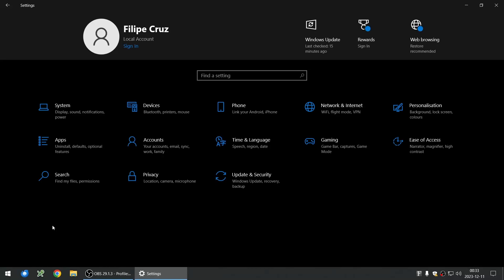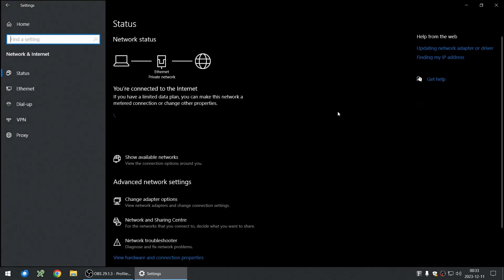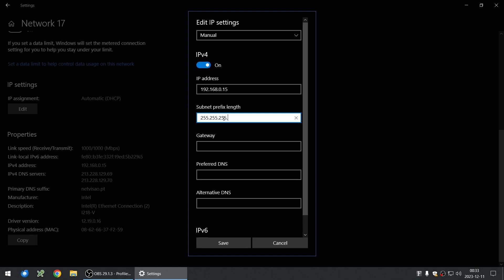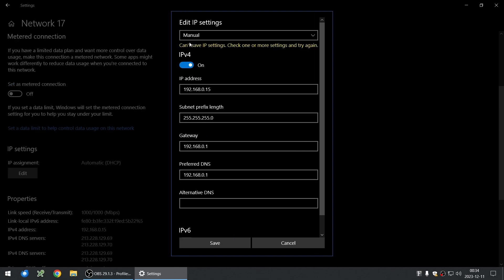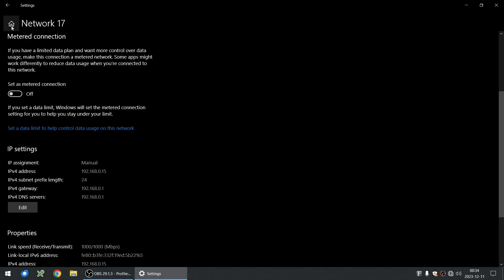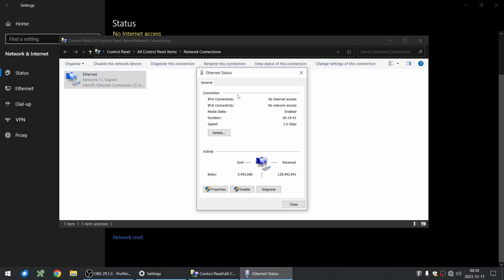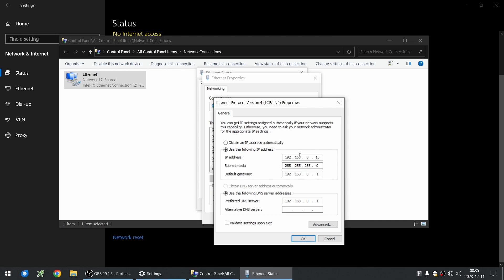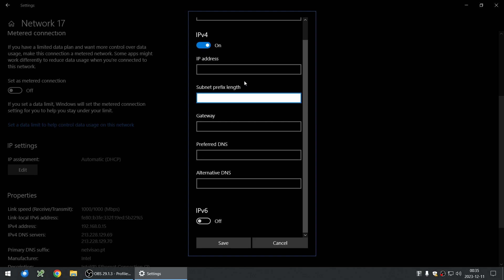How To: Change IP settings to manual DHCP on Windows 10 when "Can't save IP settings."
Even though routers should handle the IPs you are assigned, sometimes you need to configure your machine with a manual IP to test some things.

"Can't save IP settings. Check one or more settings and try again."
Do you keep getting this error message on Windows 10 when you try to change your IP settings to manual? Despite knowing how to do it for years on several other versions of Windows? It even works fine if you use the old Network Connections menu. So why are you getting this error? It's because they ask for "Subnet prefix length" instead of the usual "Subnet Mask".
The usual 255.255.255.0 subnets is 24 bits of subnet prefix length. Use that instead.

On Windows 11 they reverted to asking for Subnet Mask again. Perfect to make sure everyone that got used to it on Windows 10 will get confused again! ;)

The most common home network configuration:
Home network routers typically have IP 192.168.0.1 and you can configure the manual IP of your connecting machine by choosing an IP in that range (for example 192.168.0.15) with subnet mask 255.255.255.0 gateway 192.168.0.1 and primary DNS also 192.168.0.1

Reminder that when in doubt you should always let Automatic DHCP IP addressing do it's job for you, when doing manual IP configurations it's more likely to run into IP conflicts. If you desperately want to always get the same IP,  i recommend that you log into your router and configure it to reserve you an IP based on your mac address.